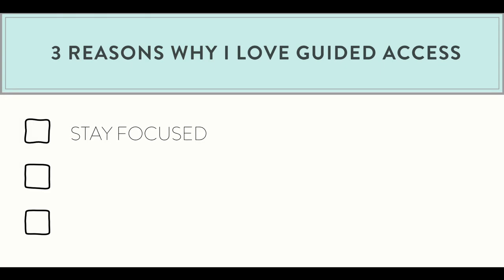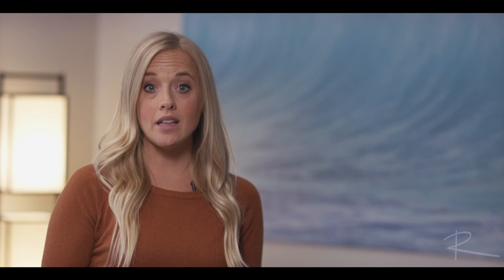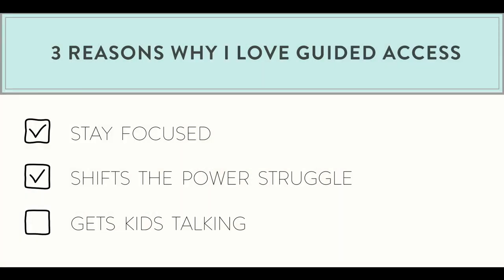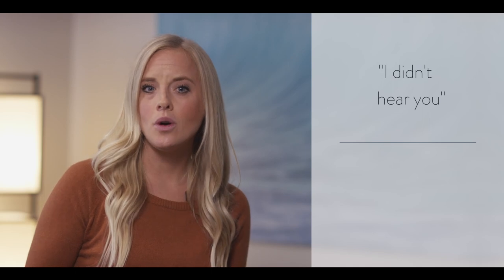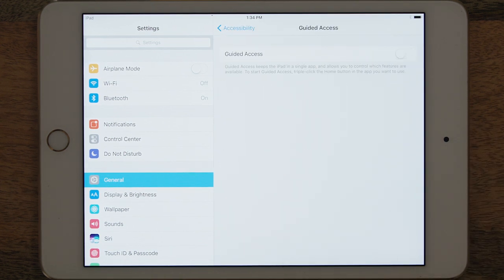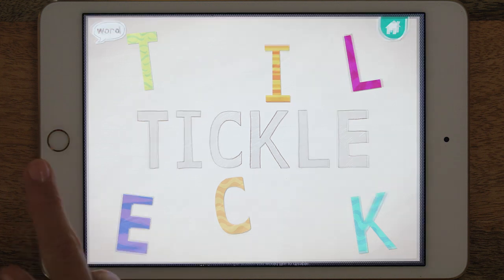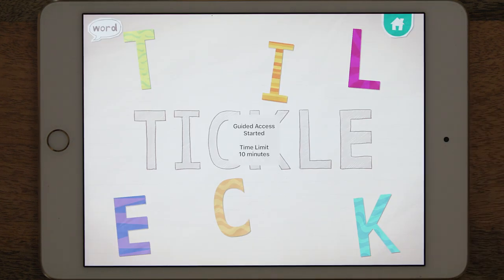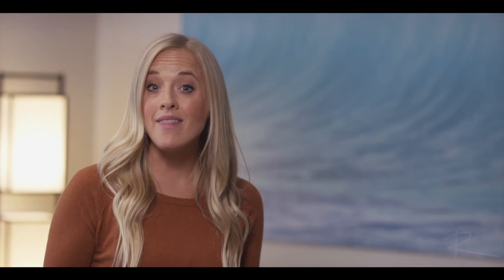Is your Child Addicted to Technology? This trick is a game changer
Ever wonder how to get your child to put down an iPad or iPhone down without a struggle? In this video I explain how to use Guided Access to stop your child from having a meltdown when you take technology away.

to discover more great resources that I don't share anywhere else.

Do you have a child who is struggling with communication? I have had AMAZING success using a simple communication board for children with complex communication needs.

Do you have any questions you're dying to ask a speech therapist?

 I will try my very best to get back to you!

Please come say hello on social media... I love connecting with parents who are eager and motivated to take action.

Relevant Research:
Kim, E. J., Namkoong, K., Ku, T., & Kim, S. J. (2008). The relationship between online game addiction and aggression, self-control and narcissistic personality traits. European Psychiatry, 23(3), 212-218. doi:10.1016/j.eurpsy.2007.10.010

Grüsser, S., Thalemann, R., & Griffiths, M. (2007). Excessive Computer Game Playing: Evidence for Addiction and Aggression? CyberPsychology & Behavior, 10(2), 290-292. doi:10.1089/cpb.2006.9956